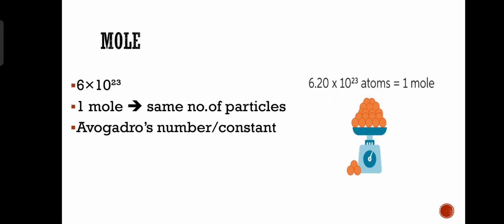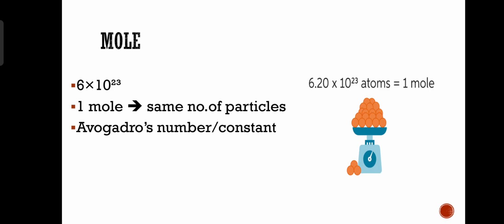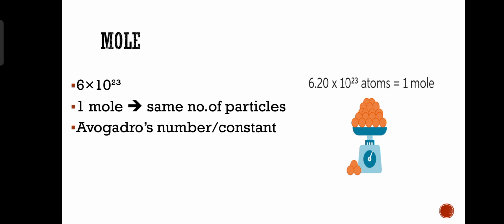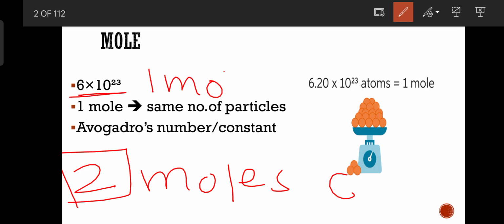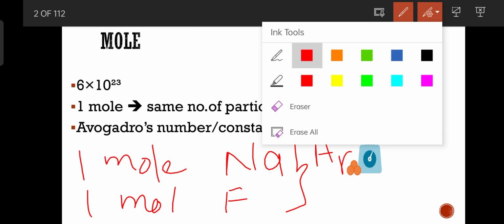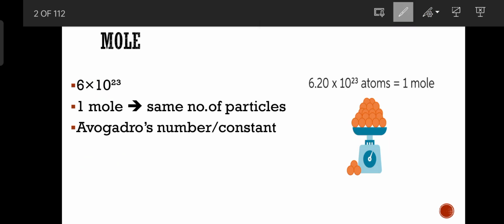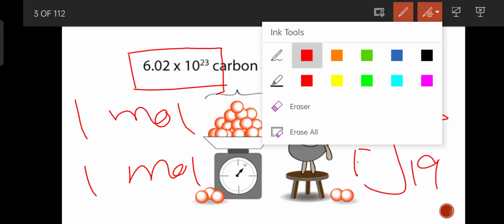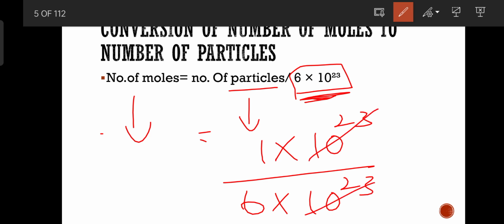O1 chemistry; Concept of mole